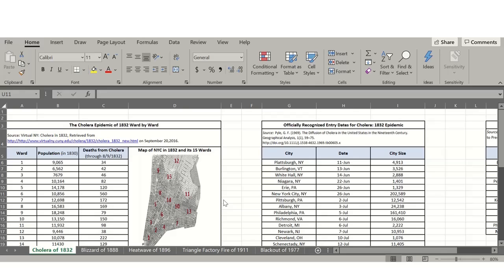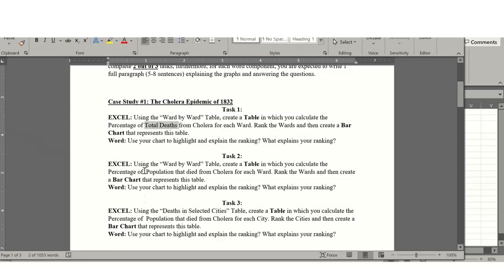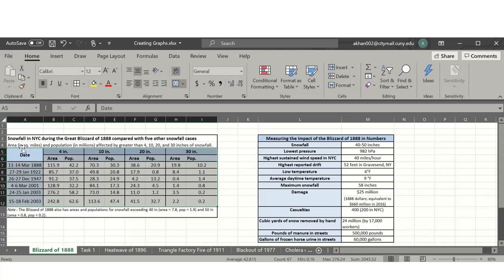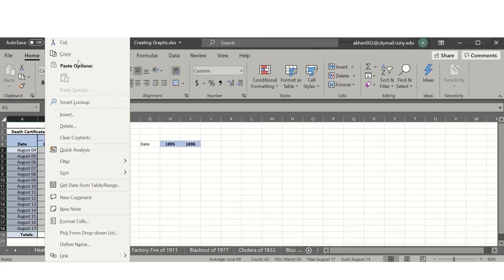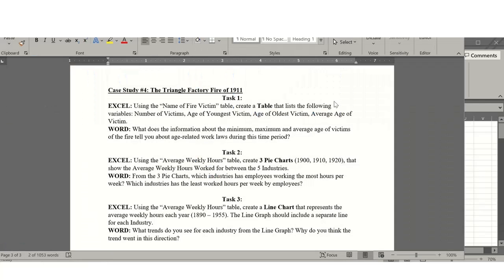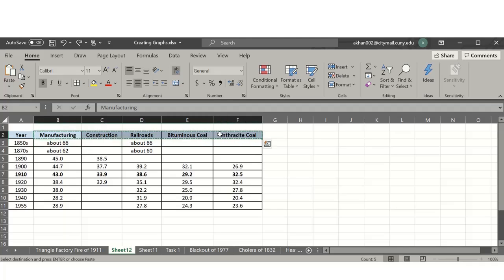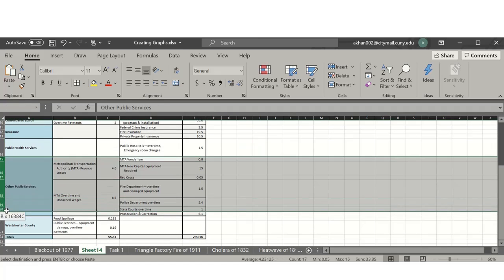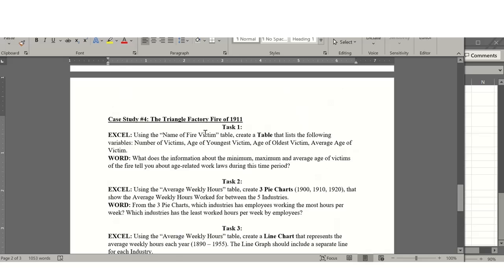H5: Creating Graphs, Tables, and Charts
Below are the time stamps for the 5 Cases:

01:26 - Cholera of 1832
15:43 - Blizzard of 1888
26:27 - Heatwave of 1896
37:32 - Triangle Fire of 1911
49:17 - Blackout of 1977